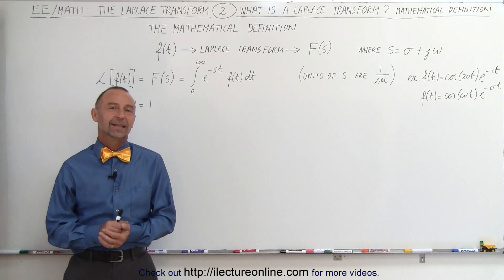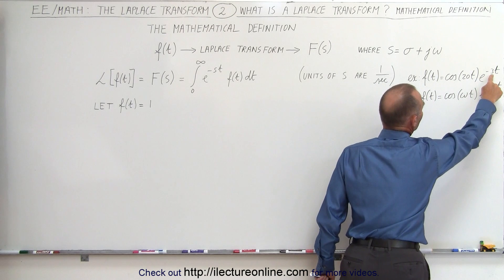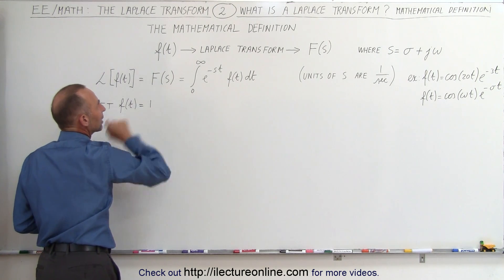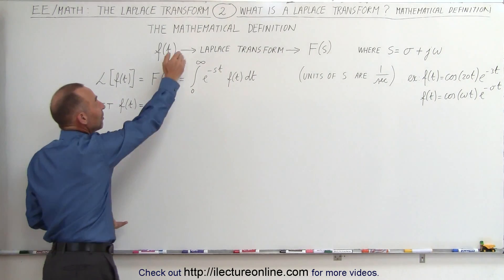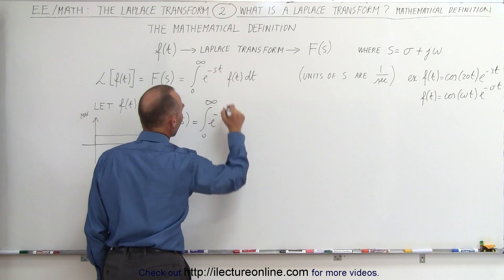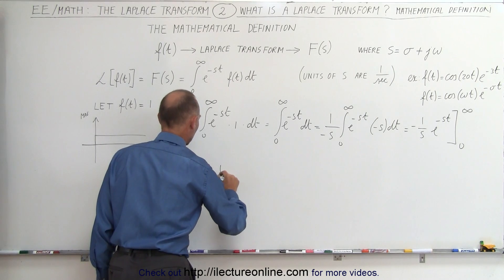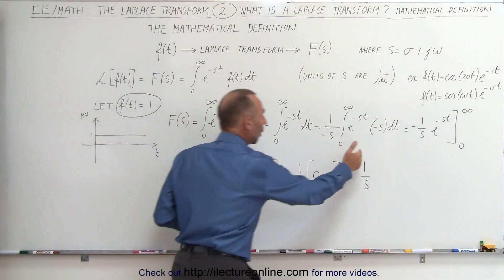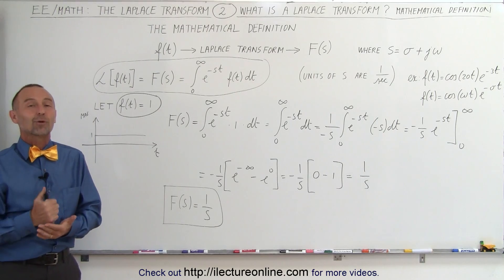Electrical Engineering: Ch 16: Laplace Transform (2 of 58) What is a Laplace Transform? Math Def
In this video I will explain what is a Laplace Transform using mathematical definitions.